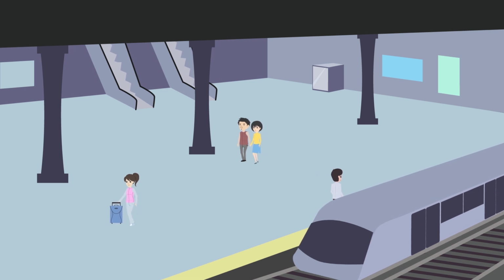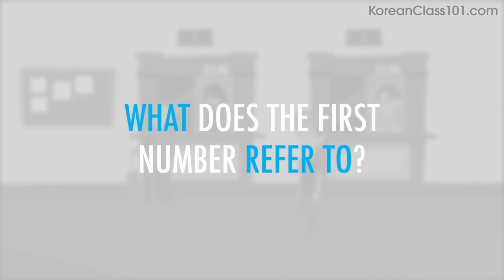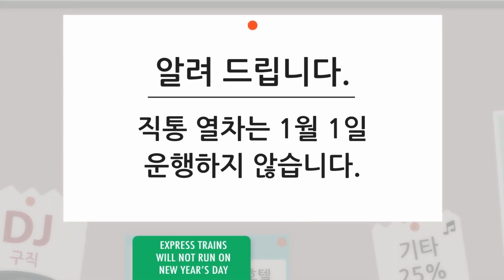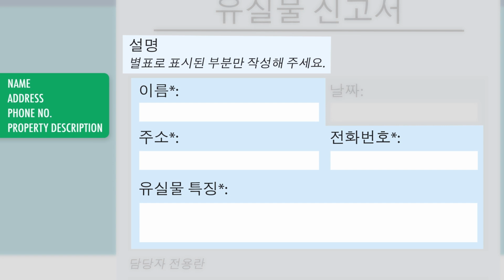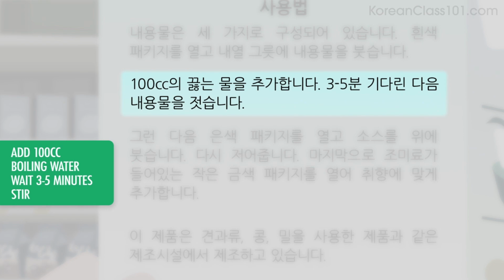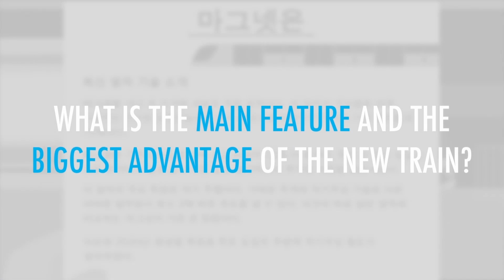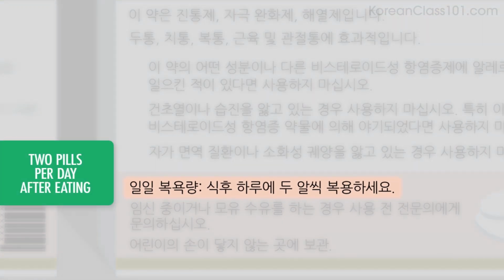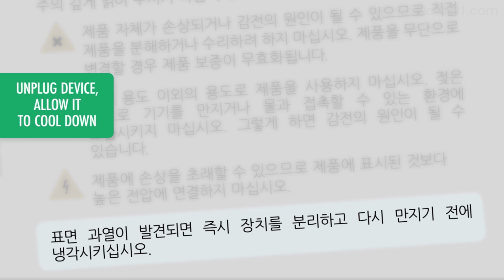Korean Skills for the Real-World: Reading Korean Practice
← Click here and get the best resources to learn in the most efficient way.
↓ More details below ↓

Step 3: Start learning Korean the fast, fun and easy way!

This video is for you because we will help you improving your Korean reading skills!

You've decided to start learning Korean, so let's get you speaking like a Korean native speaker! In this video, you'll learn the most important survival phrases in Korean, all the phrases you need to know before you travel. If you want to start learning Korean, this video is made for you. Our host express themselves in simple Korean, with subtitles. This video will challenge your listening comprehension skills and help you progress in your Korean study.